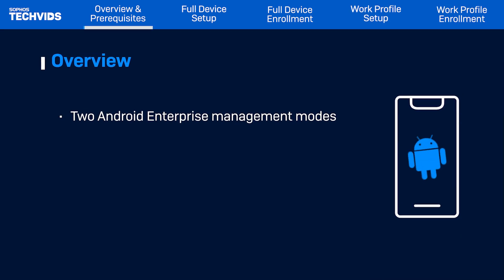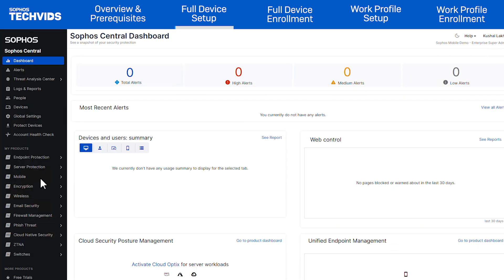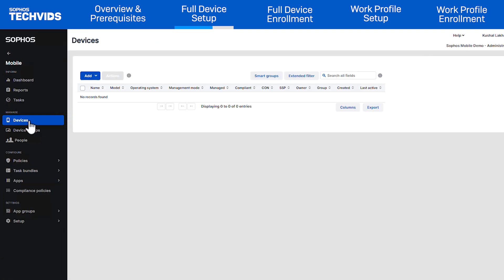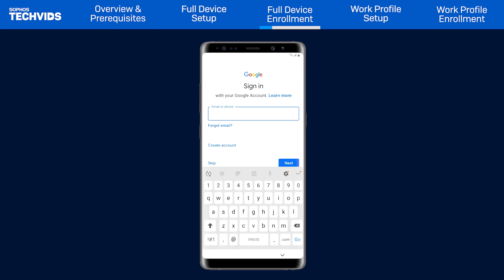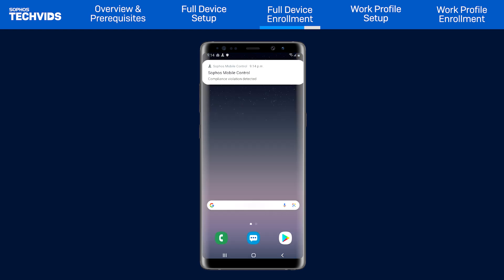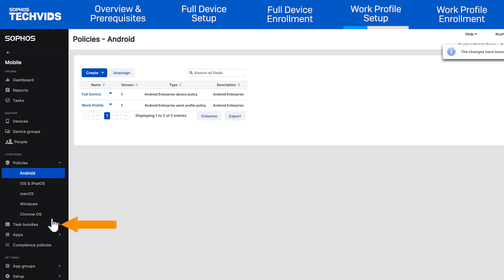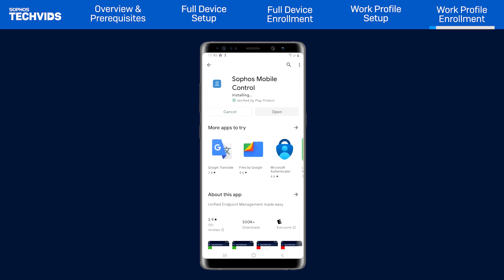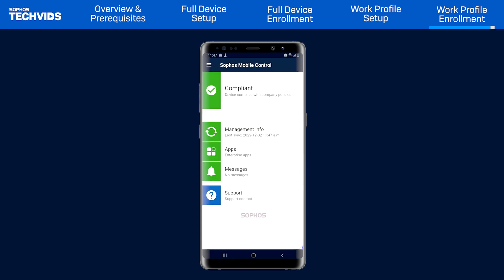Sophos Mobile: Android Enterprise Management and Enrollment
We show you how to enroll your Android devices into Sophos Mobile using Android Enterprise.

**Captions generated by machine translation and may contain errors**

*Video Chapters*

00:12 Overview & Prerequisites
01:07 Full Device Setup
01:32 Full Device Enrollment
04:12 Work Profile Setup
05:25 Work Profile Enrollment

*Relevant Documentation*

Join our Sophos Community at community.sophos.com

Visit Sophos Techvids for more helpful videos at techvids.sophos.com